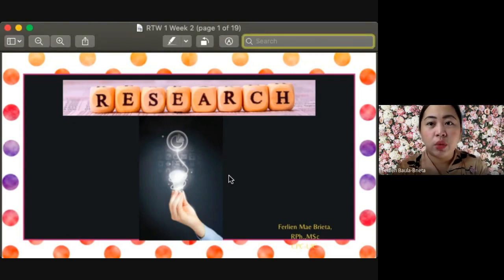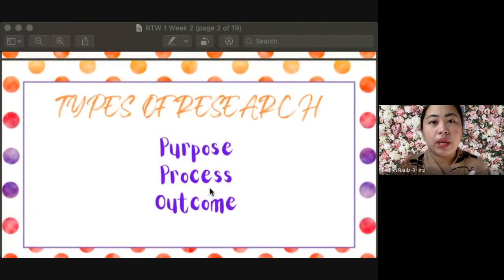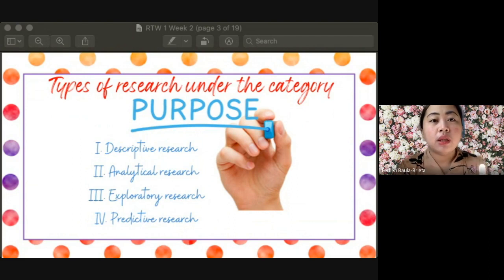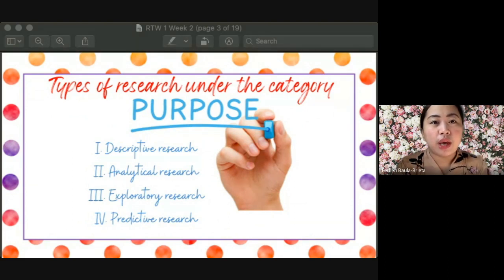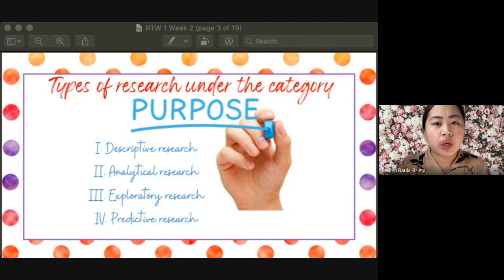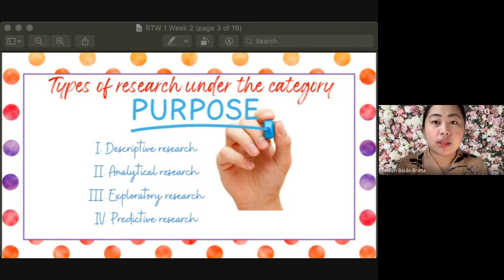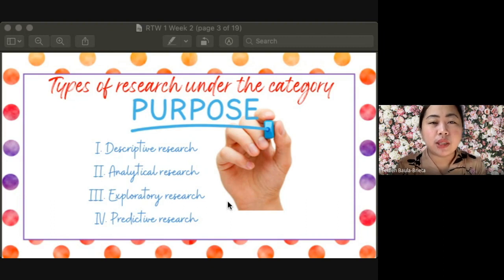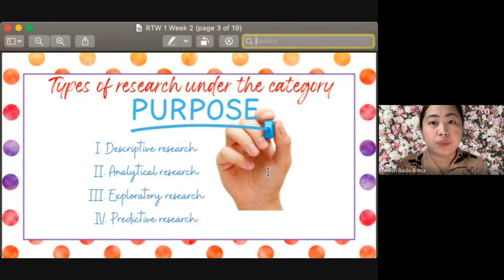Types of Research According to Purpose